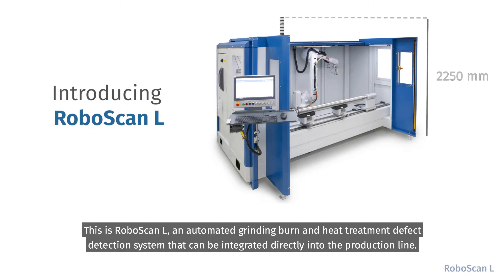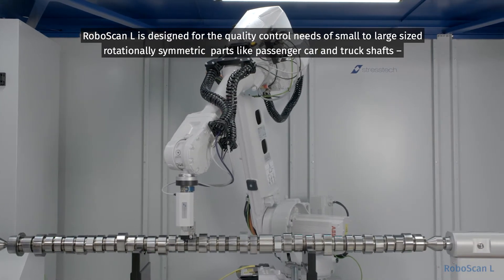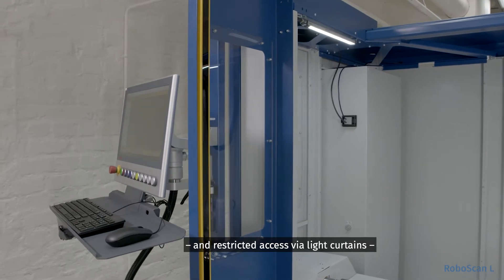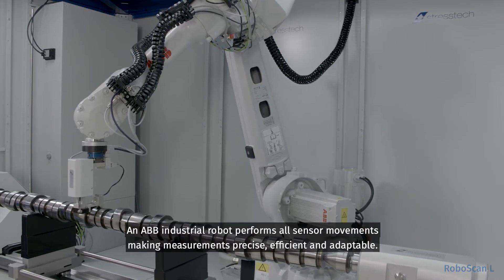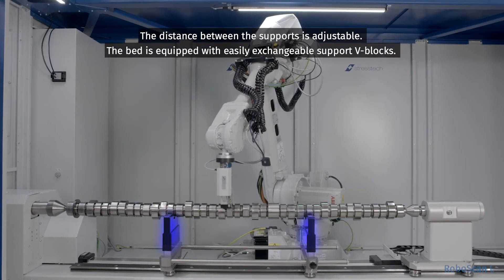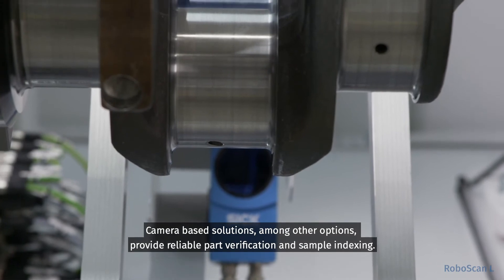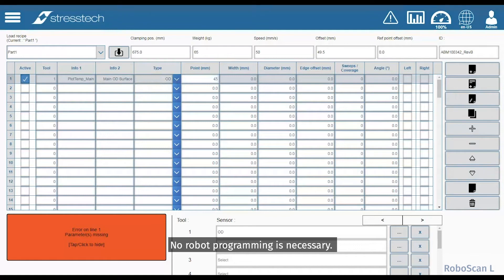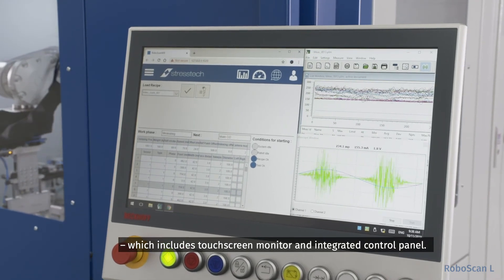RoboScan L – Product features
Introducing RoboScan L – an automated grinding burn and heat treatment defect detection system that can be integrated directly into the production line. RoboScan L is designed for the quality control needs of small to large sized rotationally symmetric parts like passenger car and truck shafts.